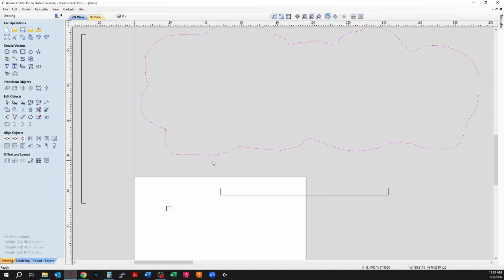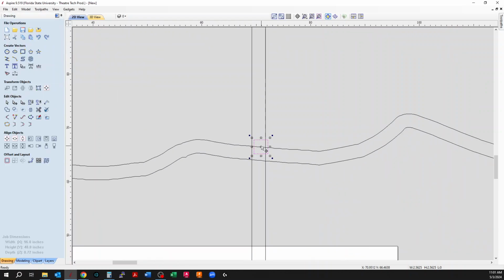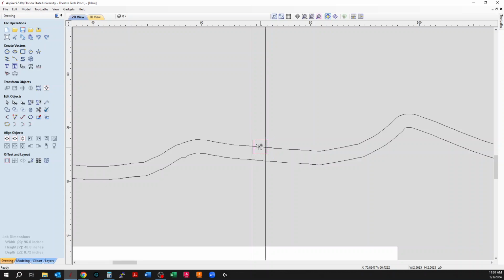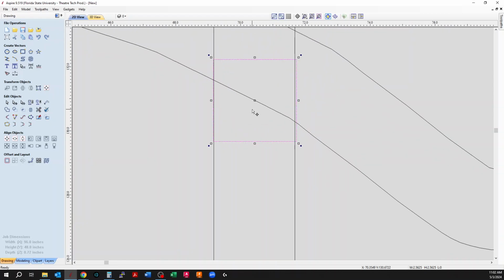Cloud Castle CNC Tutorial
Making a cloud on the CNC using odd framing parts.